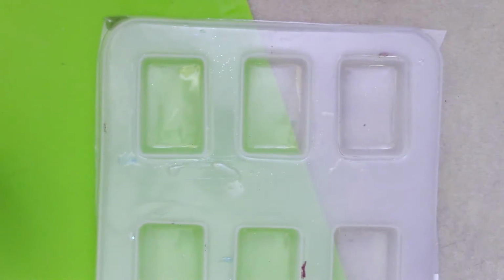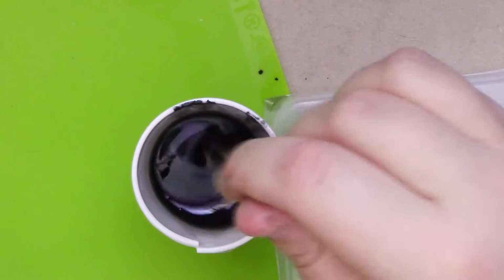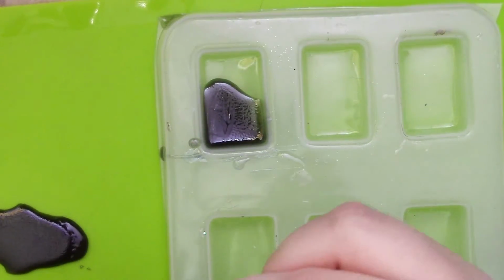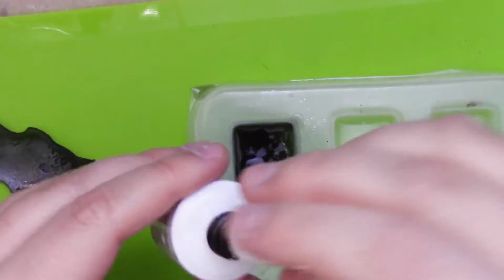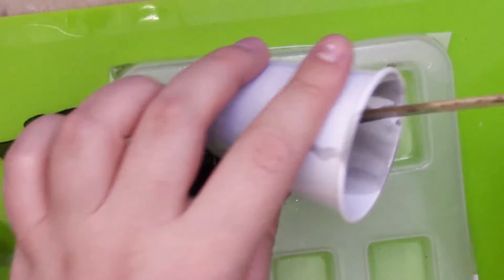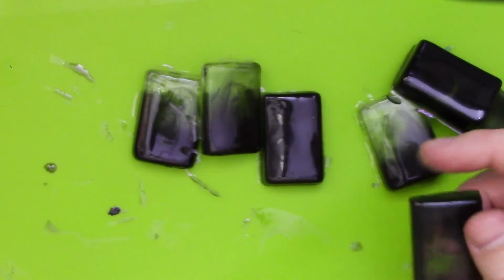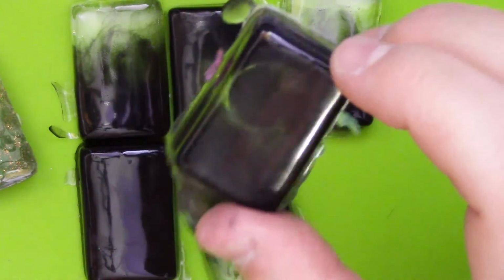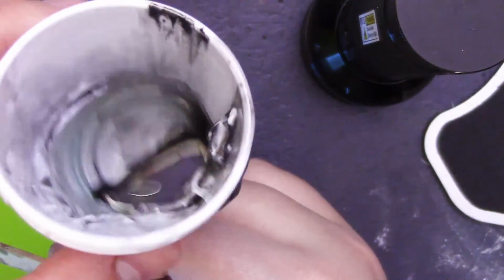Odin Does the Science: Resin Experiments With Opacity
Today I have for you some mad, sleep-deprived ravings about things I wanted to accomplish with UV Resin. I also have some handy tips about fixing the crinkly effects!

Some Mild Language, and obscene drawings here so if you're easily offended.